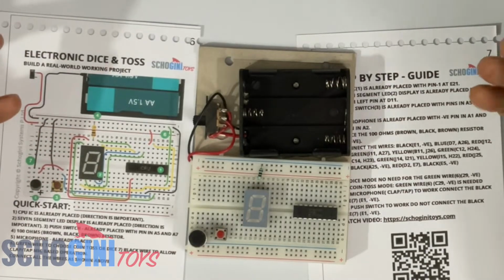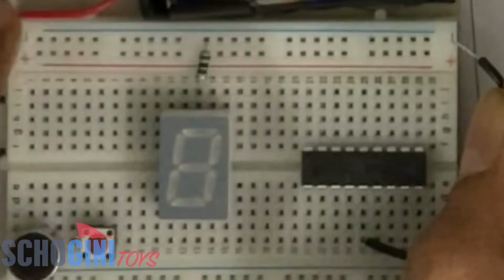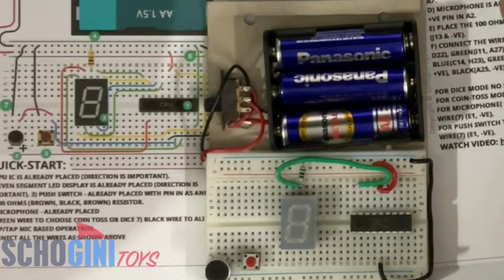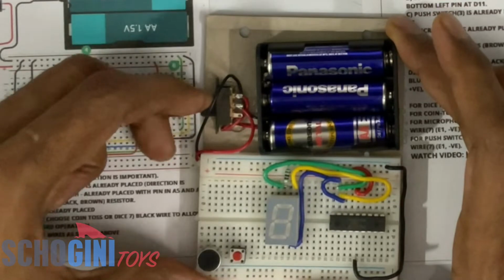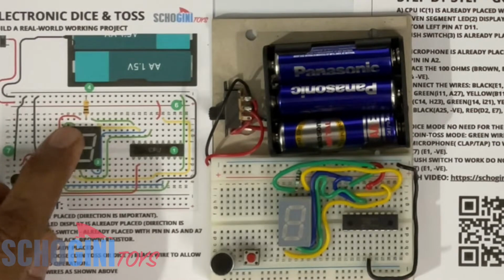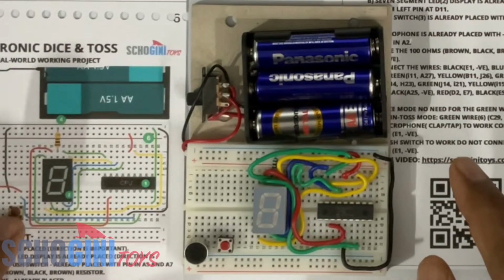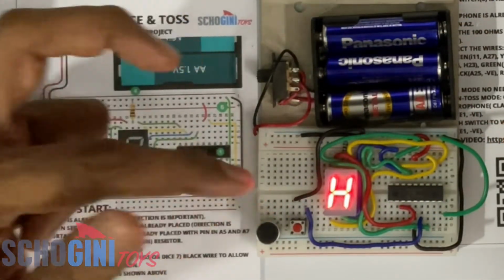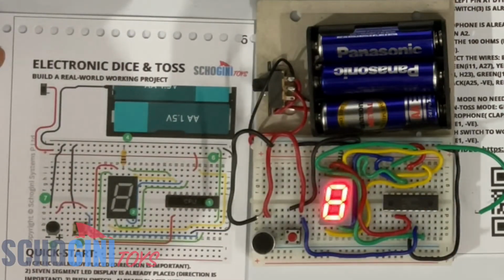614A - ELECTRONIC CIRCUIT BUILDER DIY KIT UNBIASED DIGITAL DICE & COIN TOSS | FUN ACTIVITY FOR KIDS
SCHOGINI TOYS Unbiased Electronic Dice and Coin Toss with Clap DIY Circuit Kit for Kids 10+ | Hobby Activity Fun Toy Educational Classroom Project | Digital Dice and Coin Toss Builder with Clap Switch & 7-Segment Display - Detailed Video.